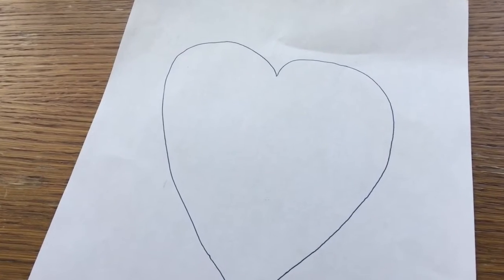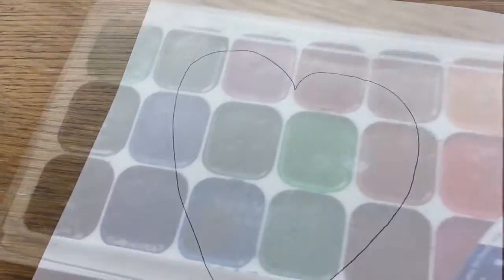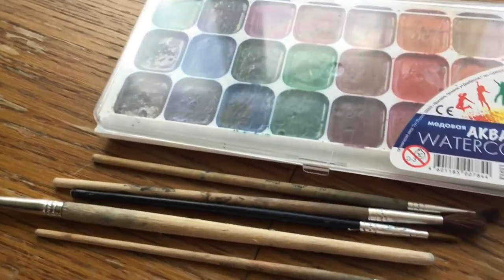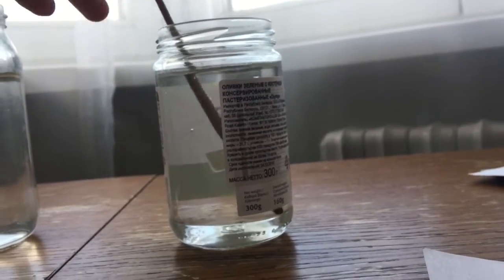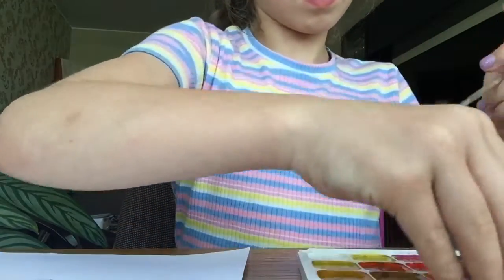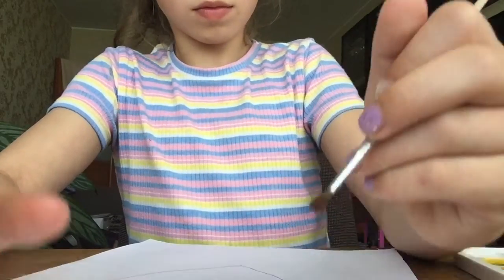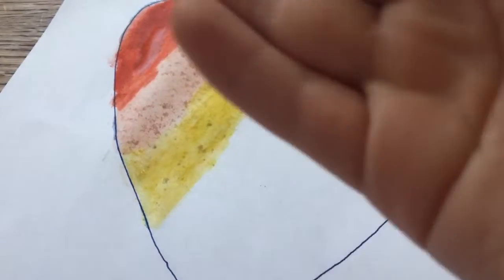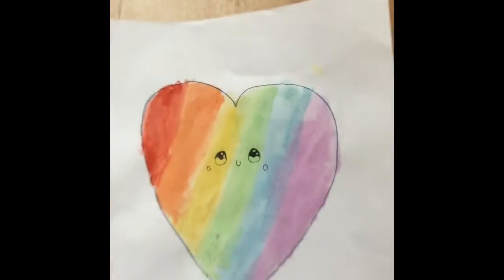Water Colour Art (Super Cool)